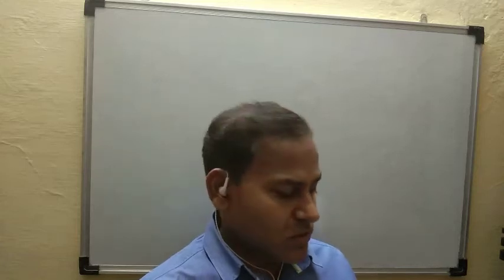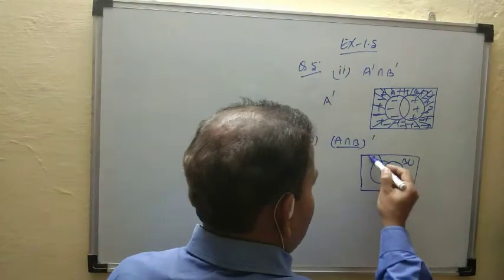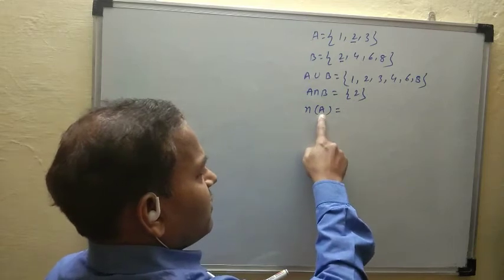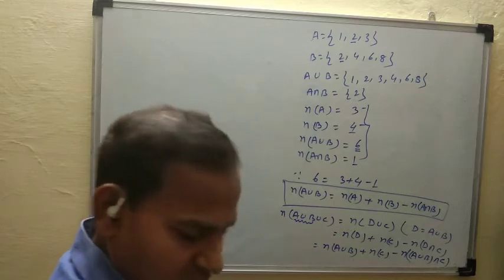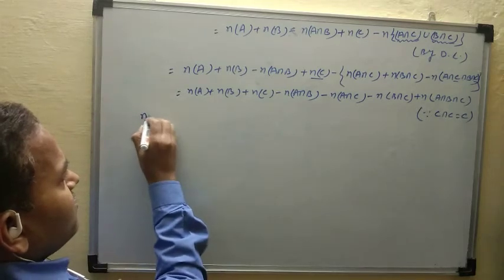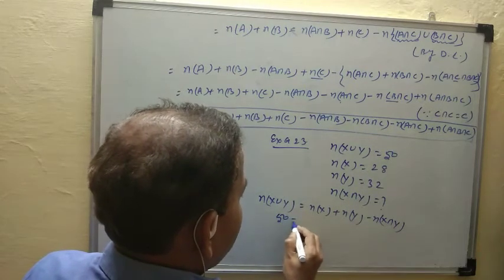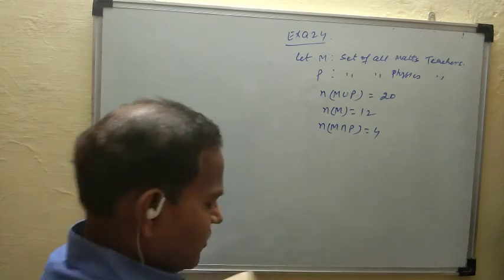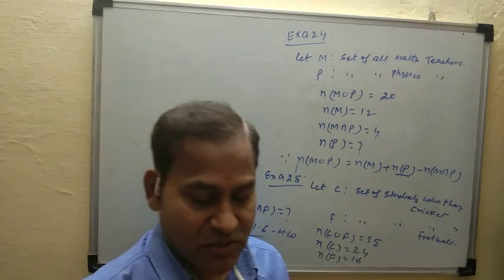Maths class xi video 8/1 By Vijay kumar